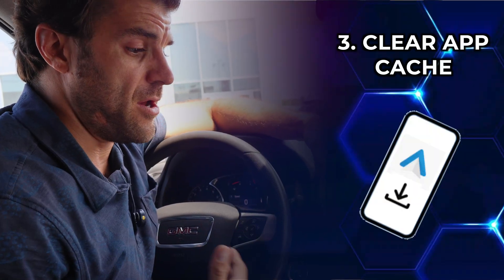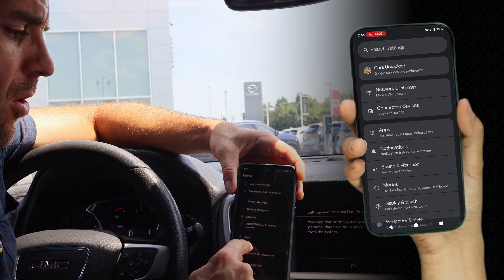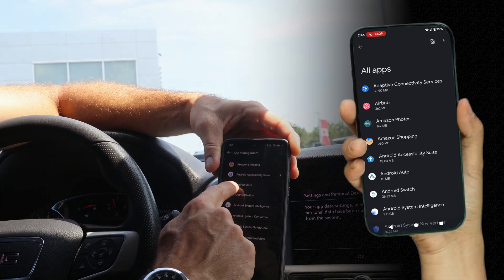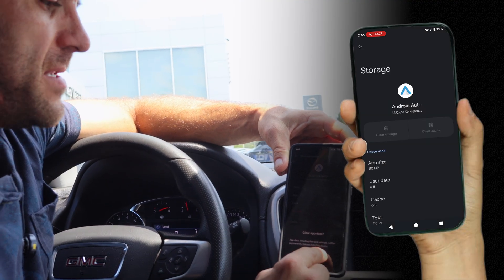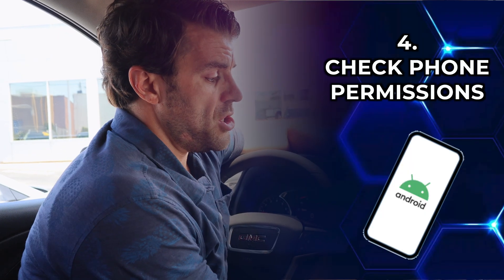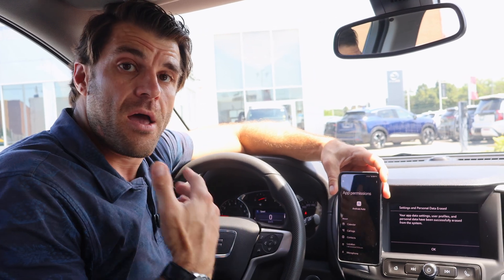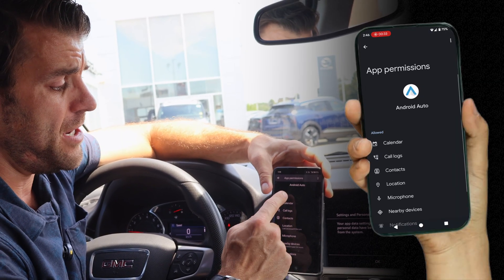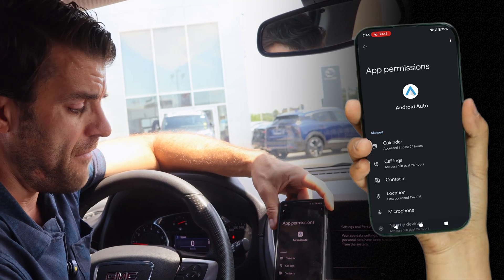Android Auto Won't Connect or Not Working in GMC Vehicle? How to fix and Troubleshooting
Is your Android Auto not connecting to your car? Here Christopher shows some common solutions and how to fix most immediate problems. First thinks first get yourself a quality cord, preferably the one that came with your phone.

Troubleshooting Android Auto connection issues in your GMC vehicle can be a bit frustrating, but there are several steps you can take to get it working again. Here's a list of ways users can reconnect to Android Auto:

Check Compatibility: Ensure that your GMC's infotainment system is compatible with Android Auto. Not all GMC models support Android Auto, so make sure yours does.

Update Android Auto: Ensure that both your Android Auto app on your phone and your vehicle's infotainment system are running the latest updates. Outdated software can cause compatibility issues.

Use a High-Quality USB Cable: Connect your phone to the vehicle using a high-quality USB cable. A poor-quality cable can result in connection problems. Consider using the cable that came with your phone.

Enable Android Auto: In your vehicle's infotainment system, make sure Android Auto is enabled and set up correctly. This usually involves navigating to the Android Auto settings and following the on-screen instructions.

Enable USB Debugging: On your Android device, go to "Developer Options" in your phone's settings and enable USB debugging. This can help with the connection.

Restart Your Phone: Sometimes, a simple restart of your Android device can resolve connection issues.

Restart Your Vehicle: Turn off your GMC's engine, wait for a moment, and then restart the vehicle. This can help reset the infotainment system.

Factory Reset Android Auto: In some cases, performing a factory reset of Android Auto can help. Go to your Android Auto settings on your phone, tap on the three dots in the upper-right corner, select "About," and then tap "Reset Head Unit."

Check Permissions: Ensure that Android Auto has the necessary permissions on your phone. Go to your phone's settings, find the "Apps" or "Application Manager," locate Android Auto, and ensure it has all the required permissions enabled.

Clear App Data and Cache: In your phone's settings, under "Apps" or "Application Manager," find Android Auto, and clear both app data and cache. This can resolve any data-related issues.

Check Bluetooth Connectivity: Make sure Bluetooth is enabled on both your phone and your vehicle. Android Auto often uses Bluetooth for initial pairing.

Test with Another Phone: If possible, try connecting another compatible Android device to your GMC's infotainment system. This will help determine if the issue is with your phone or the vehicle.

Contact Nissan Support: If none of these steps work, contact GMC's customer support or visit a GMC dealership. There could be a deeper issue with the infotainment system that needs professional attention.